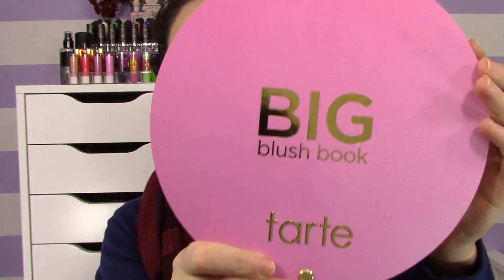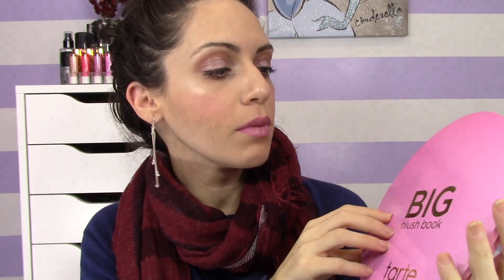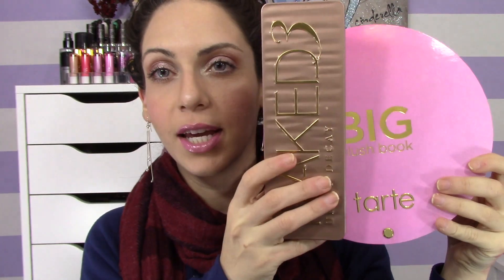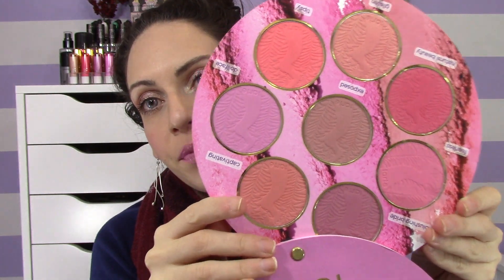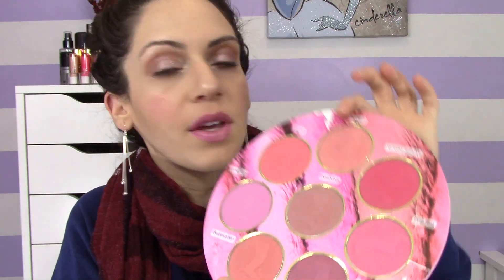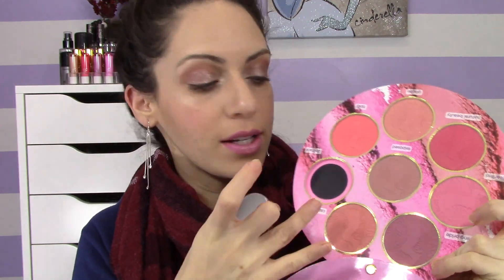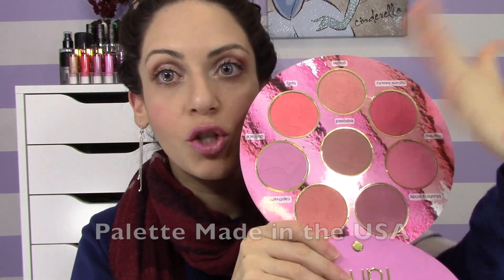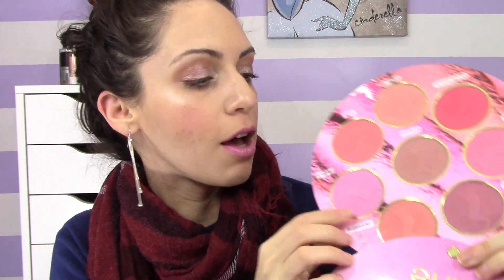Tarte "Big Blush Book" Review/Swatches!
Hey Everyone - Welcome :)

Limited Edition. Available Dec/Jan 2016

xoxo,
Liora